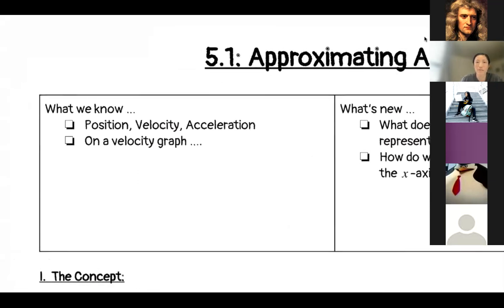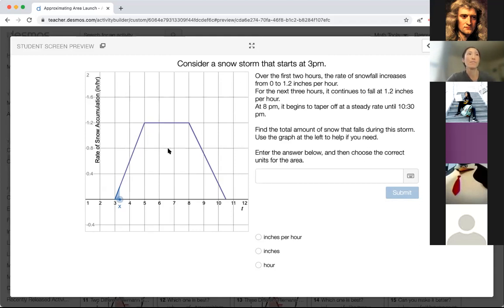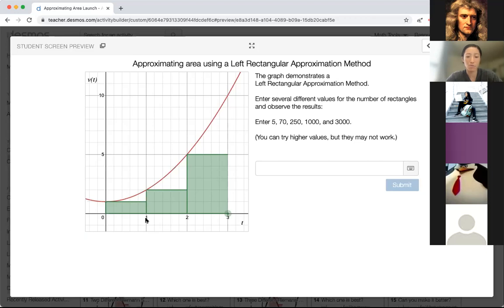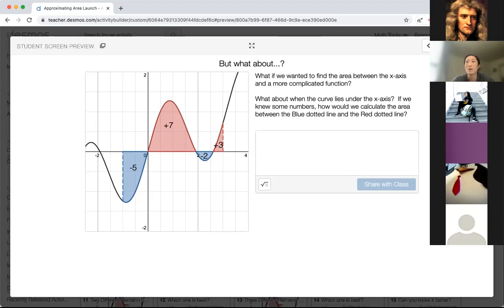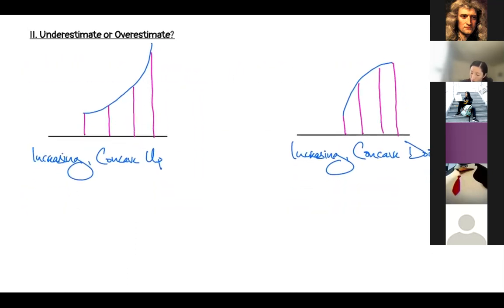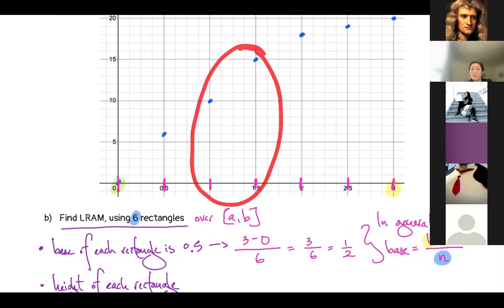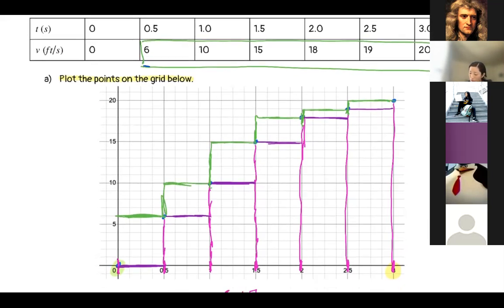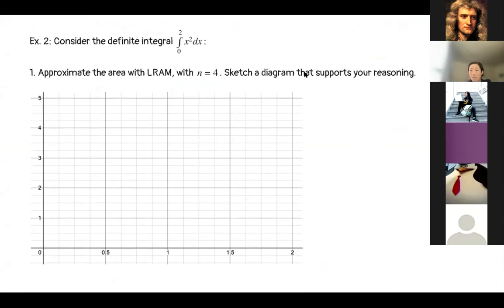5.1 Lecture Video (Math150 Spring21)